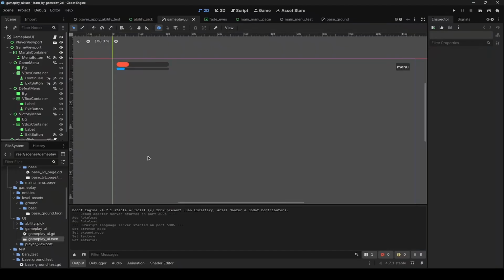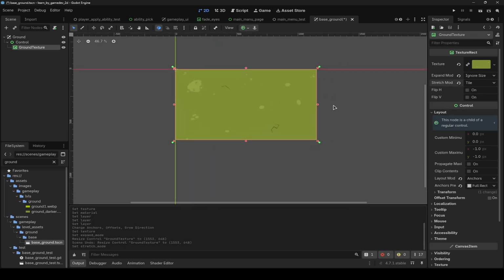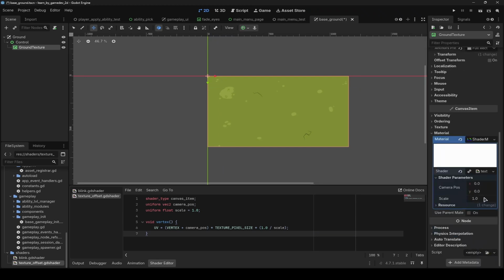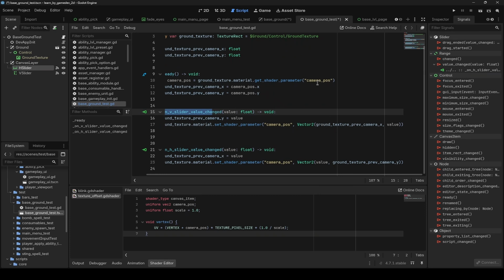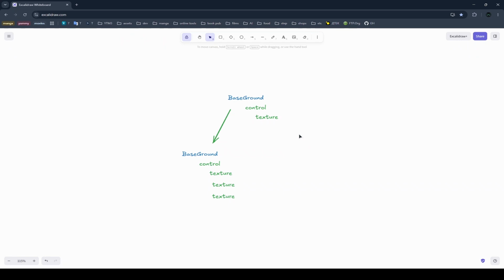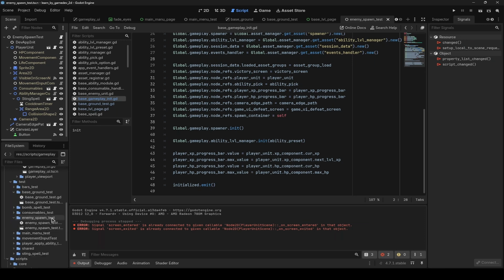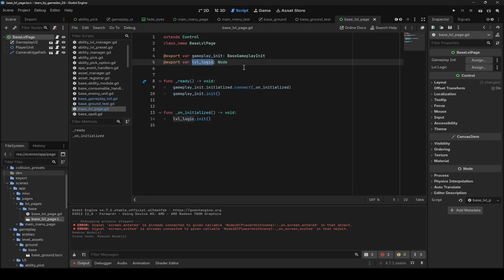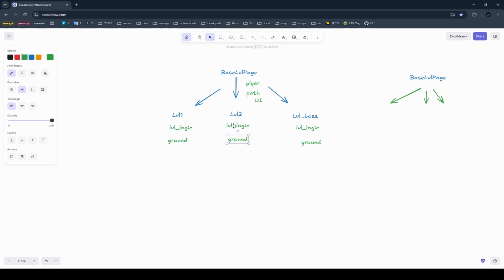Godot 2D game course, build a vampire survival clone - part 19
Learn Godot by making a full 2D game from scratch.

0:00 intro
0:18 base ground scene
10:20 base lvl scene